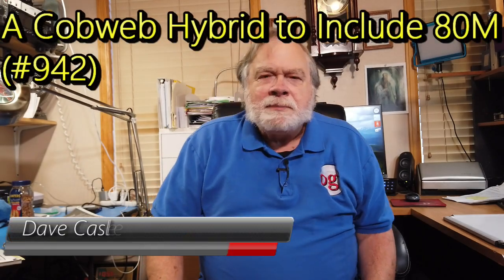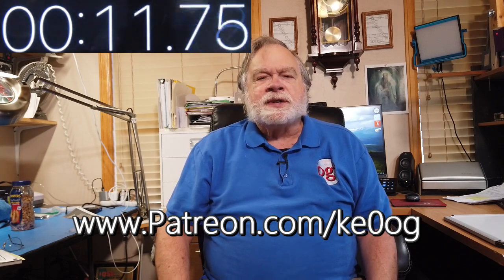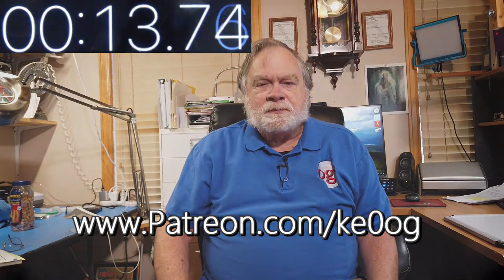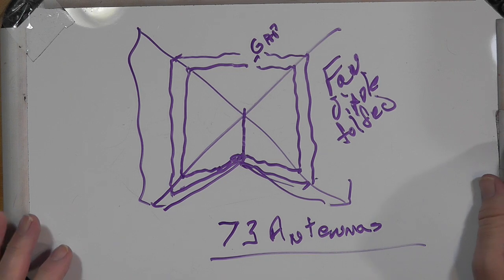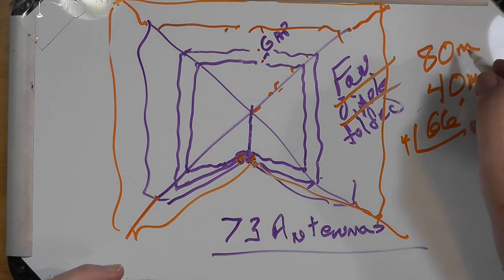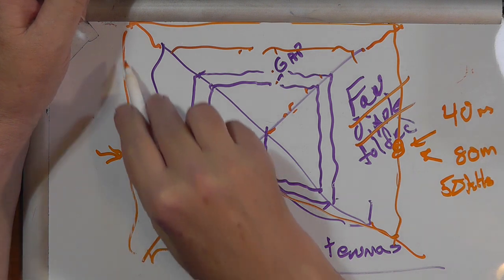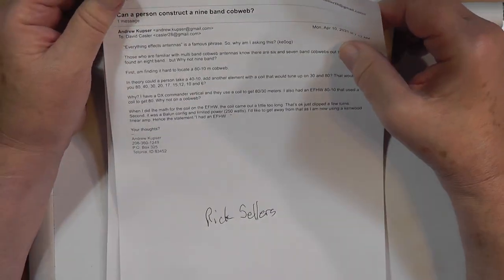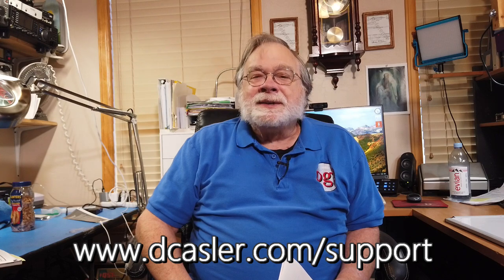A Cobweb Hybrid to Include 80M (#942)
Andrew, WY1DHO, has a question why does the cobweb not have 80m? He also saids that the DX commander vertical and a EFHW with a coil that gets 80m, but why not the cobweb? Watch to Learn more on why most cobwebs don't have 80m.